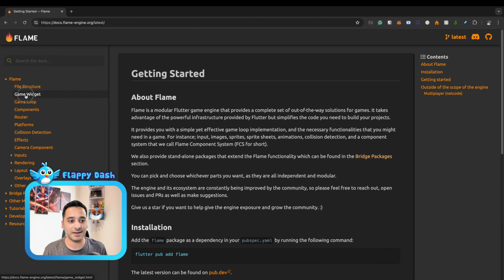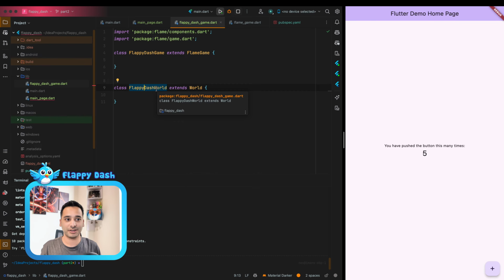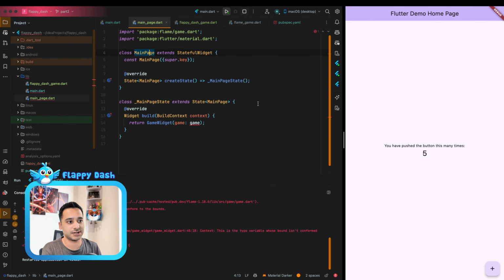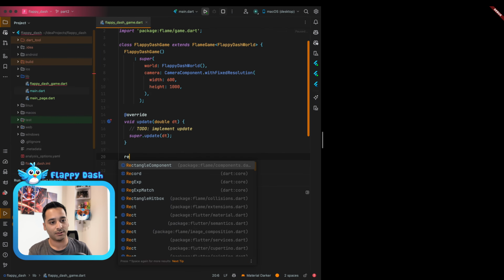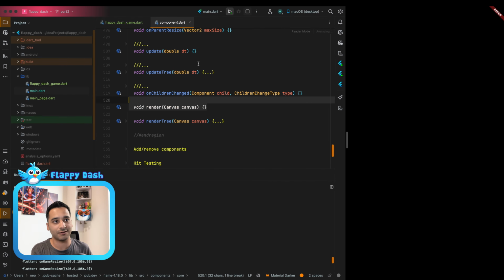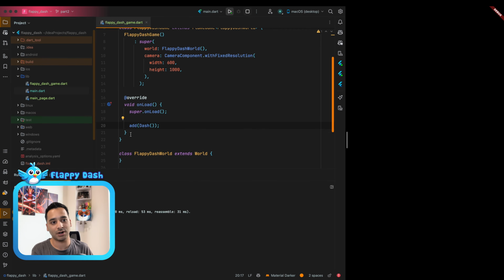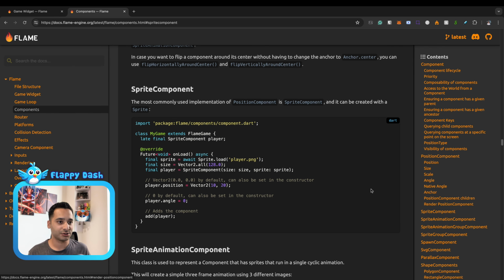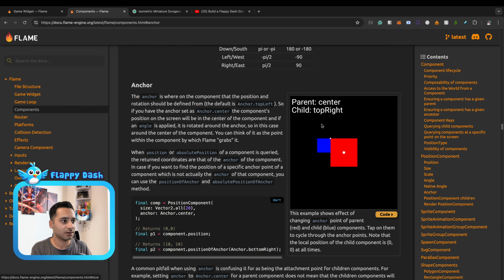Part 2: Flame Components - Build a Game Using Flutter and Flame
🎮 Welcome to the 2nd of our series on building a 2D game using Flutter and the Flame game engine!
In this video, we'll take a look at the Flame Engine Components and the game loop callbacks.

In this episode:
We talk about game widgets, so it is just a normal widget that you can integrate it into your flutter application. You have to pass a FlameGame instance which is the root component of the game.
Flame uses a component based system (called FCM in short) to be able to nest the components (just like how we nest widgets in flutter)
And each component (specially FlameGame) has some callbacks that manages the game loop. We talk about the those callbacks that are listed here: onGameResize(), onLoad(), onMount(), update(), render() and onRemove().
And then we take a look at some built-in components in the flame engine such as PositionComponent, RectangleComponent, ...

🚀 Join us as we dive into the world of game development with Flutter and Flame, and create a game inspired by the classic Flappy Bird. Whether you're a beginner or an experienced developer, there's something here for everyone. 👍🔔

Chapters:
00:00 Intro
00:58 Game Widget
05:41 Camera & Camera
11:56 Game Loop
17:53 Components
33:45 Outro